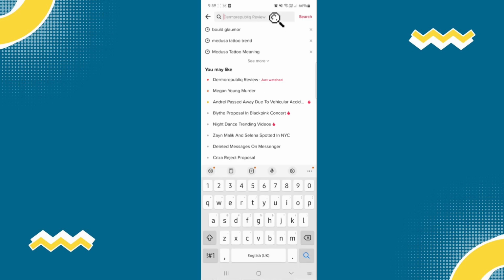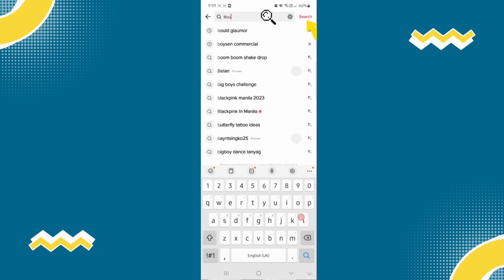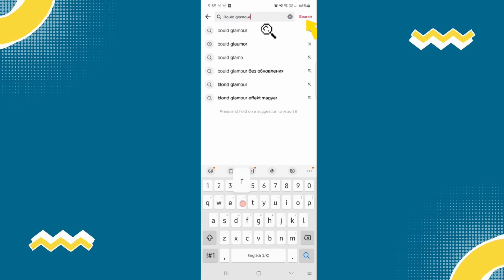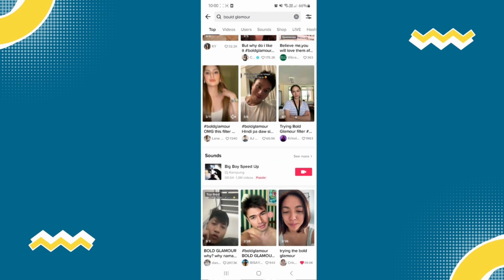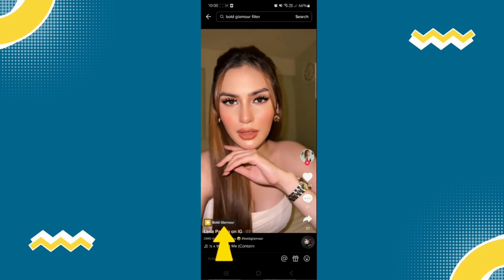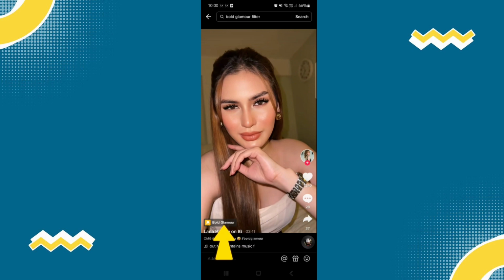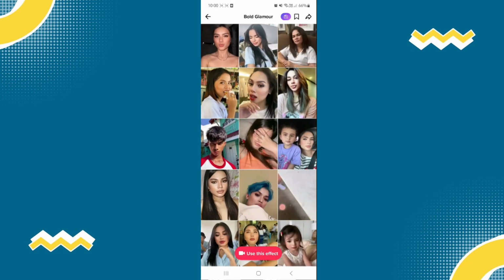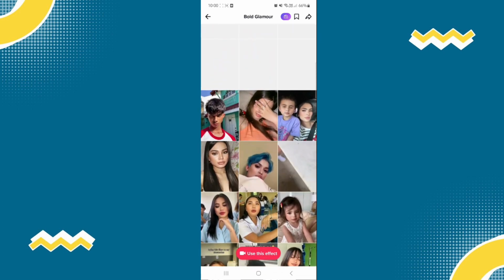How to Find Bold Glamour Effect on Tiktok | Step by Step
In this video I'll show you How to Find Bold Glamour Effect on Tiktok | Step by Step. The method is very simple and clearly described in the video. Follow all of the steps & you will know How to Find Bold Glamour Effect on Tiktok | Step by Step